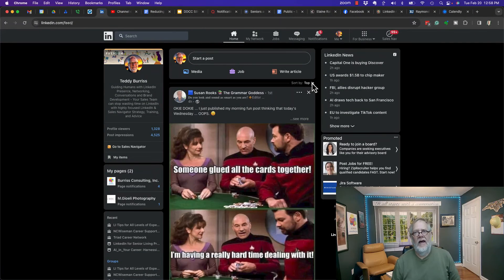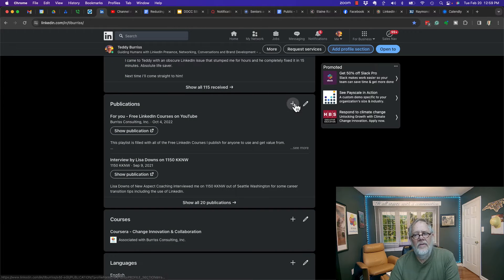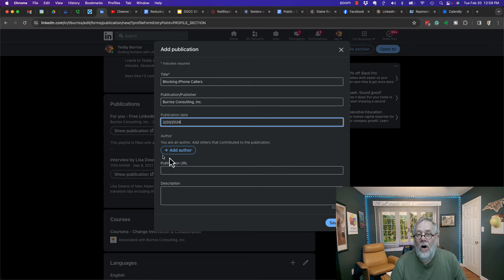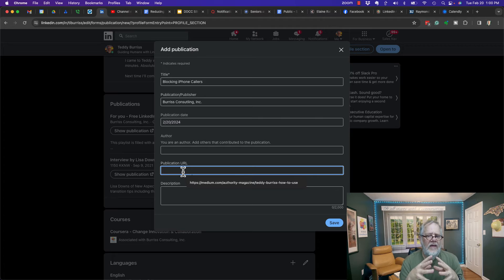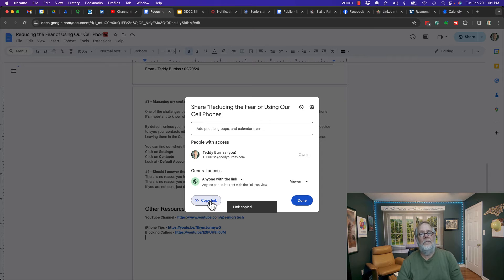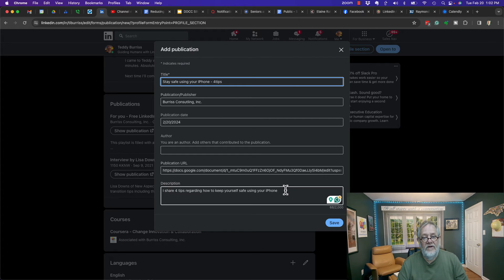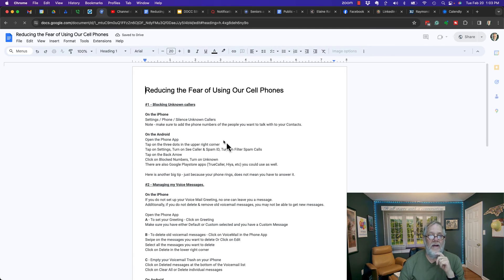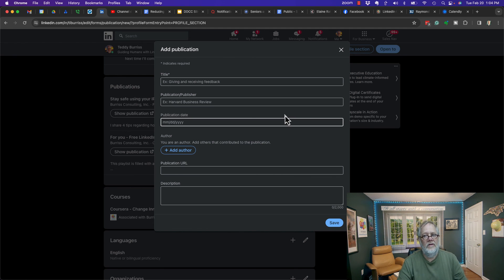How do I add Publications to my LinkedIn Profile?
I demonstrate adding a publication to your LinkedIn Profile.

Teddy Burriss
LinkedIn Strategist & Trainer